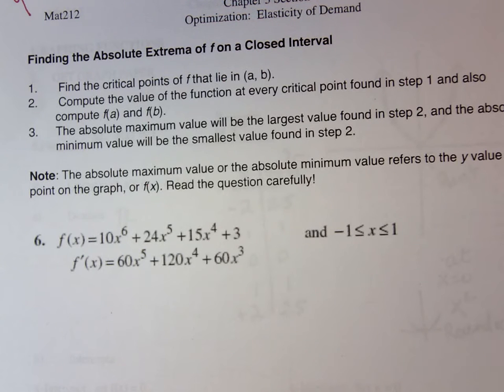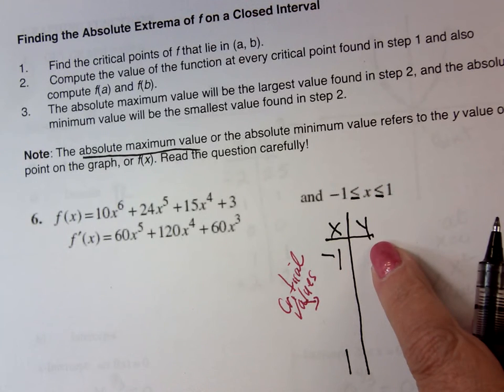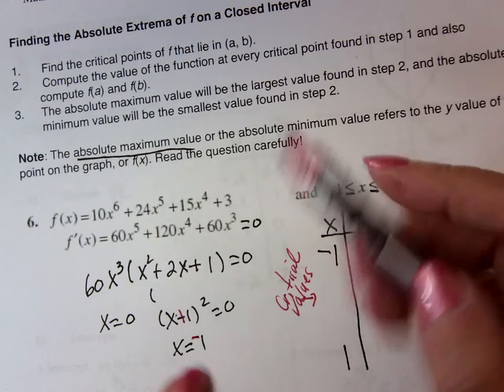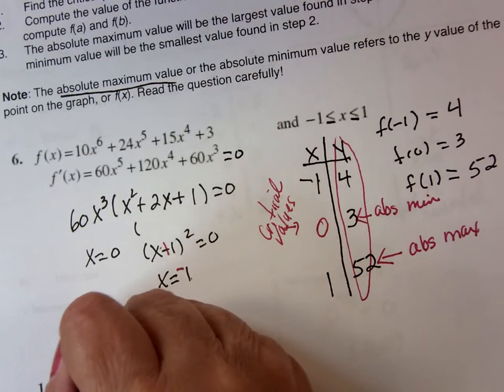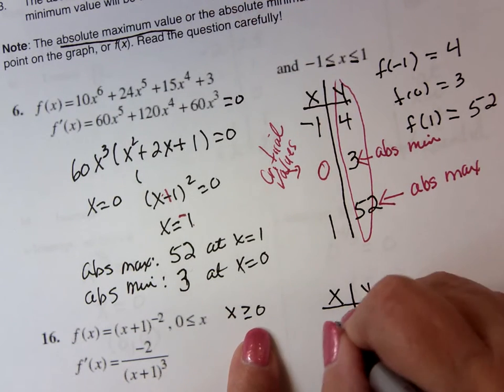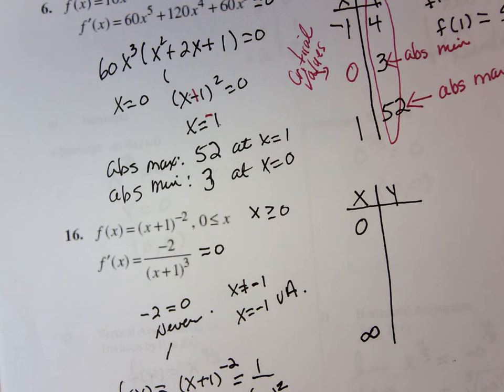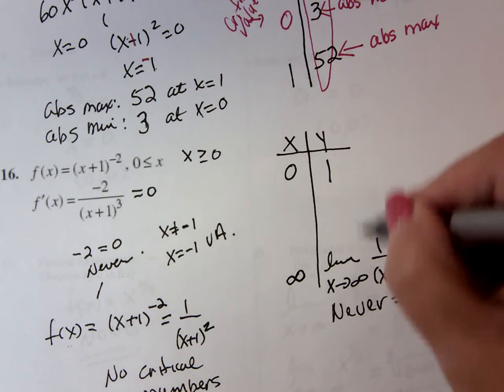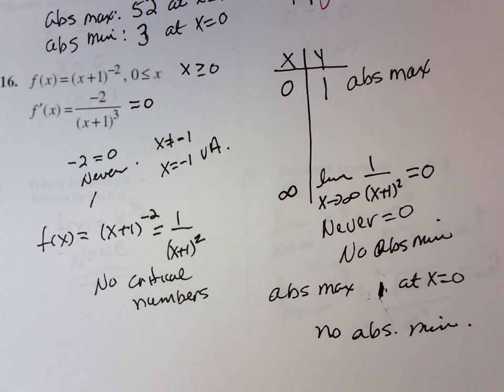212 3 3 lecture notes page 27b